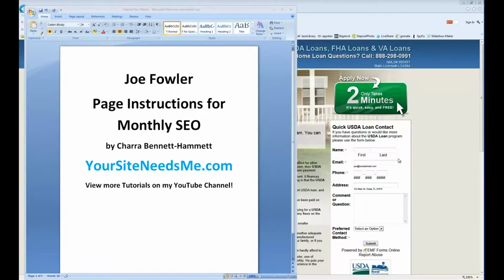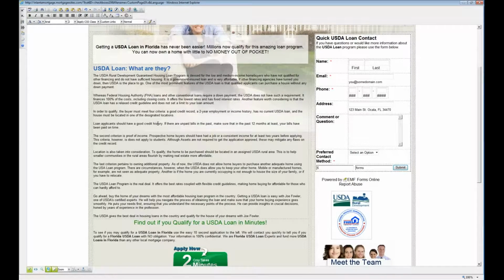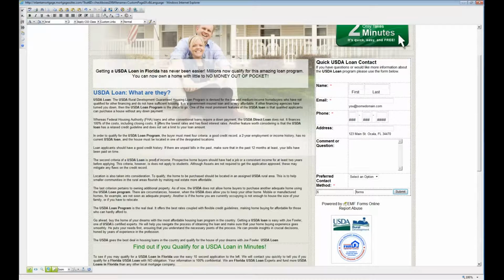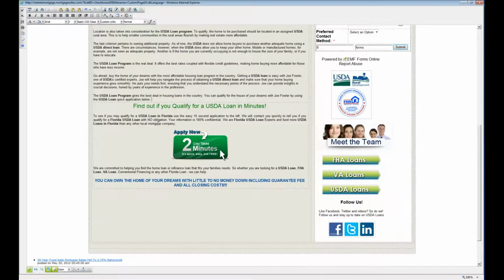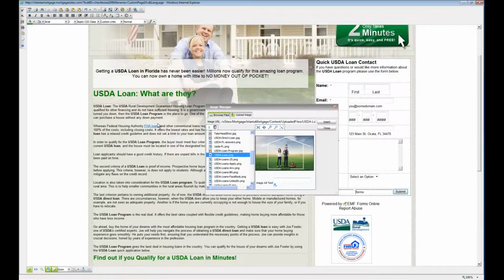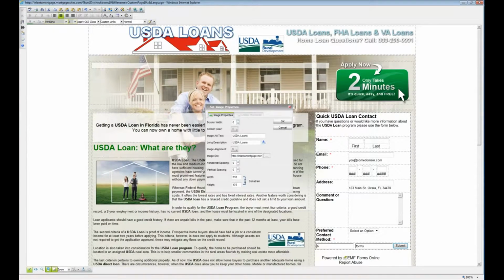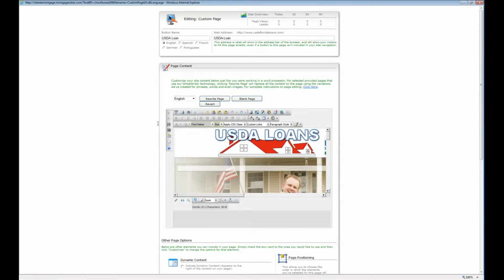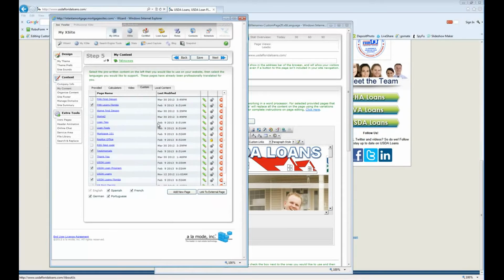Monthly SEO - New Page -Tutorial - for - USDAFloridaLoans